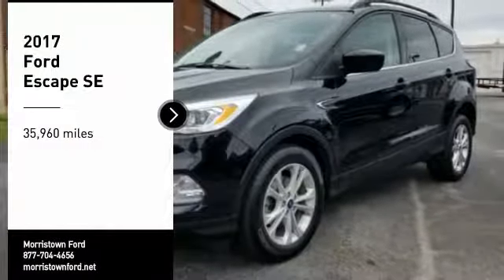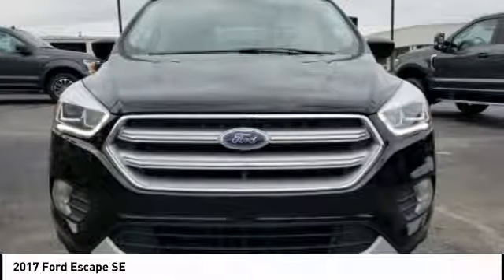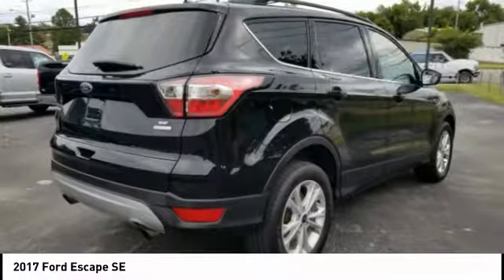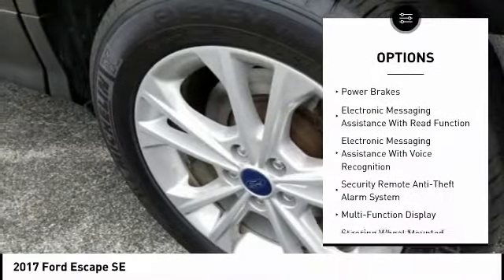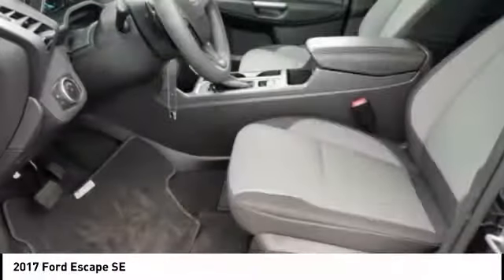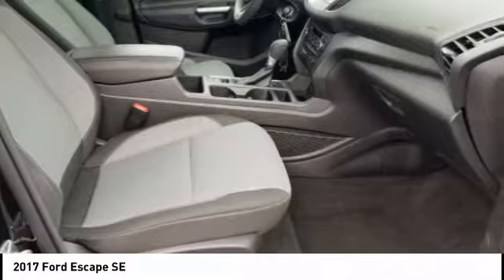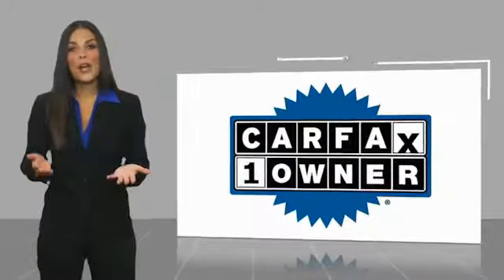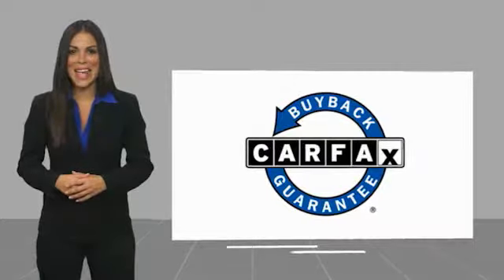2017 Ford Escape Morristown TN P10381A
2017 Ford Escape SE

Morristown Ford
1112 w Morris Blvd

CARFAX One-Owner. Clean CARFAX. Shadow Black 2017 Ford Escape SE FWD 6-Speed Automatic EcoBoost 1.5L I4 GTDi DOHC Turbocharged VCT MP3- USB / I-Pod Ready, Sirius XM Satellite Radio, Bluetooth Smart technology, Power Windows, Power Locks, Fresh Oil Change, Meticulously Detailed Inside and Out, Passed Rigorous Safety Inspection Performed by Certified Technician, 110V/150W AC Power Outlet, 9 Speakers, Black Roof-Rack Side Rails, BLIS w/Cross Traffic Alert, Equipment Group 201A, Halogen Projector Headlamps, One-Touch-Up/Down Front & Rear Windows, Reverse Sensing System, SE Technology Package, SYNC 3 Communications & Entertainment System, SYNC Connect.Recent Arrival! 23/30 City/Highway MPGAwards:  * 2017 KBB.com 10 Best SUVs Under $25,000   * 2017 KBB.com 10 Most Awarded Brands   * 2017 KBB.com Brand Image AwardsReceive one free oil change, on us with the purchase of any new or pre-owned vehicle.Reviews:  * Optional 2.0-liter turbocharged engine provides quick acceleration; high-tech features include Sync 3 infotainment, Apple CarPlay and Android Auto; responsive steering and carlike handling around turns. Source: Edmunds